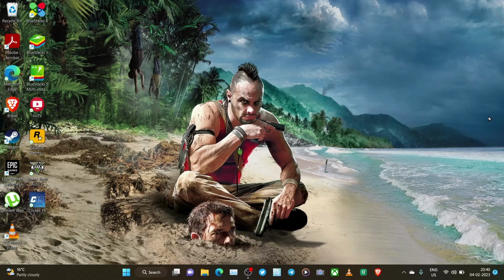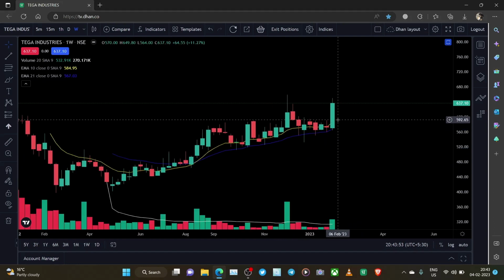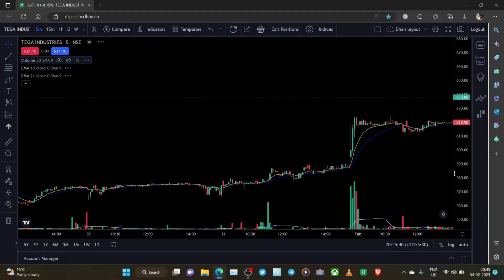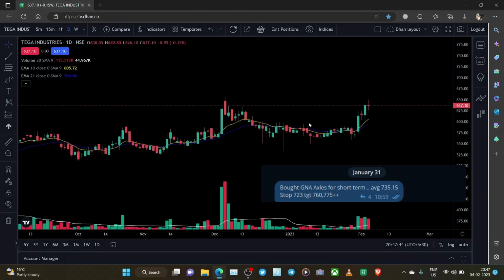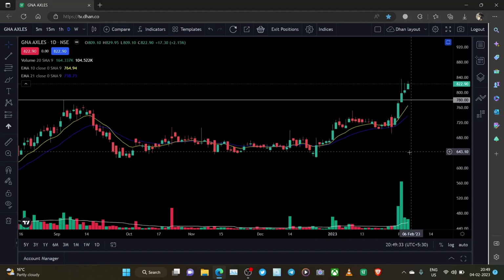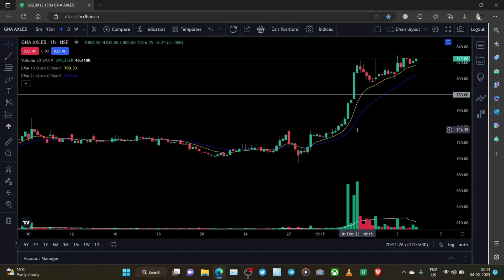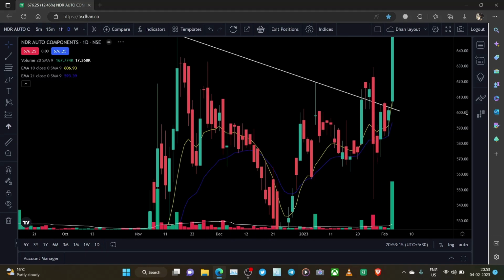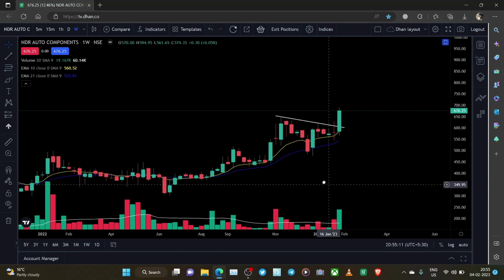Multi timeframe analysis using Price Action | Become a Profitable Trader | Technical analysis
Explaining the execution of Low risk Entries through Multi timeframe analysis for achieving maximum R:R with few examples.
Not SEBI Registered. use discretion.